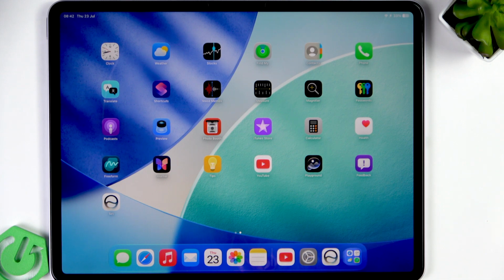How to Record the Screen with Audio on iPad Air 13 2026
In this video I show how to record the screen with audio on the iPad Air 13 (2026). You will learn how to open Control Center, add the Screen Recording button if it is missing, start a screen recording, enable the microphone to capture your voice, stop the recording, and where to find saved videos in the Photos app. These steps work on iPad Air 13 (2026) running recent iPadOS versions and are ideal for beginners and non-native English speakers who need a clear, easy walkthrough.

How to record screen on iPad Air 13 (2026)?
How to record screen with audio on iPad Air 13 (2026)?
Where are screen recordings saved on iPad Air 13 (2026)?

0:00 Intro
0:05 Open Control Center (swipe from top-right)
0:15 Add Screen Recording to Control Center (Edit Controls)
0:34 Start recording (tap icon & countdown)
0:42 System audio vs microphone explained
1:04 Enable microphone (long press & turn on)
1:22 Find recordings in Photos
1:46 End & tips